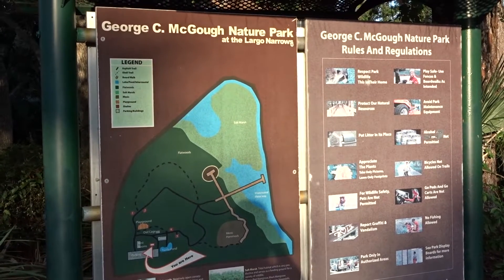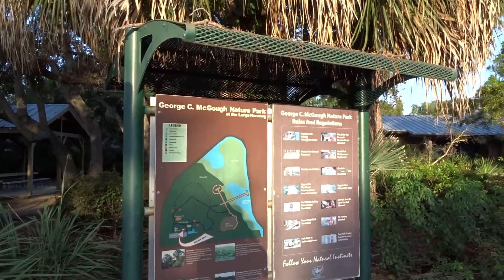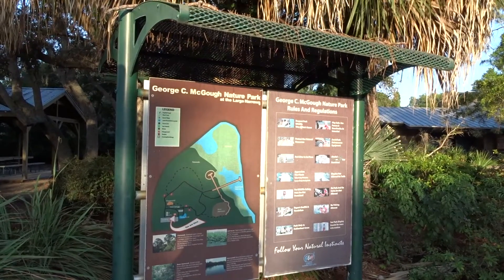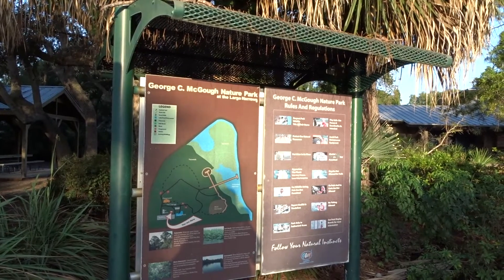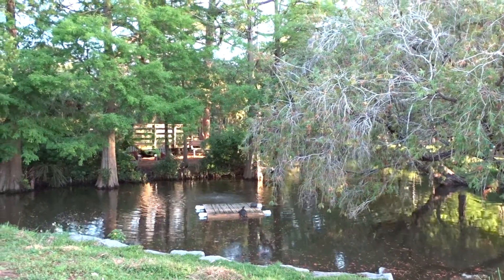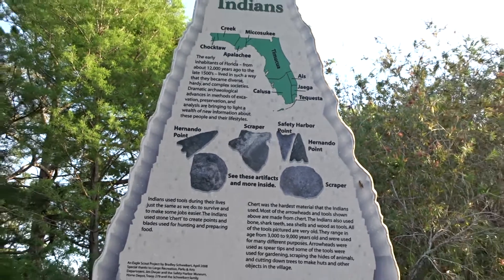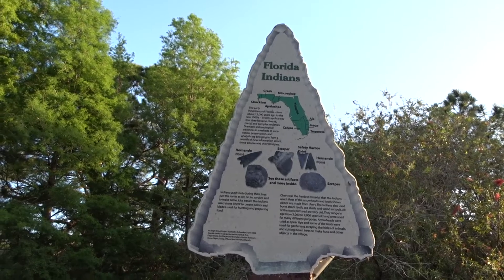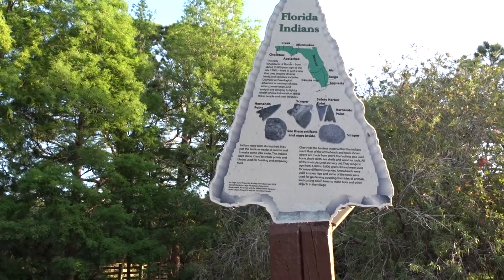1 McGough Intro